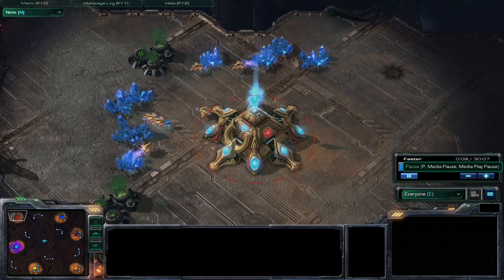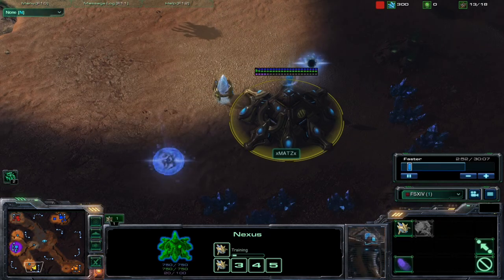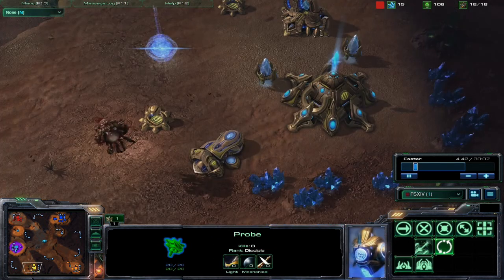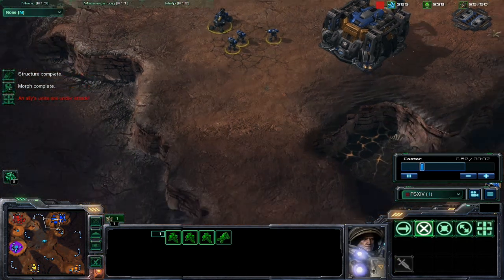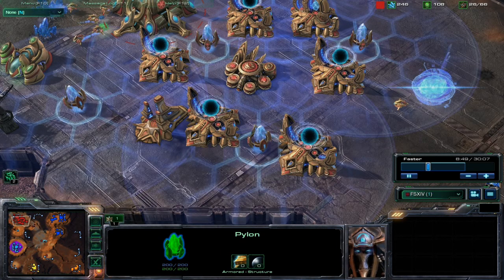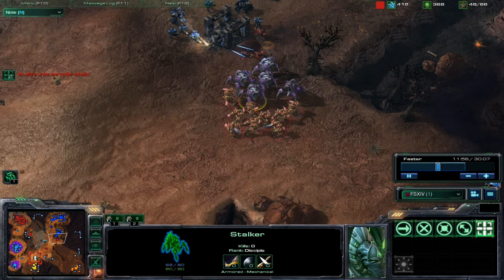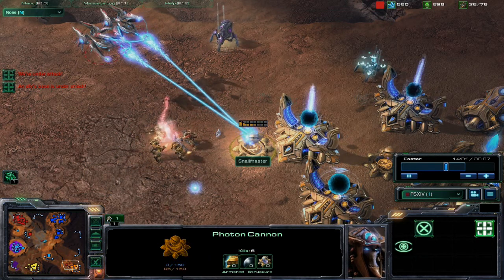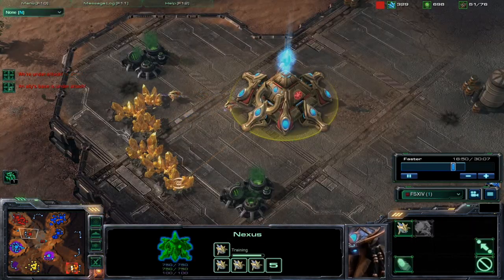Starcraft 2 3v3 "FSXIV, iLLKRFTiC, Wagosto VS. xMATZx, Snailmaster, Grimpatches" P1/2